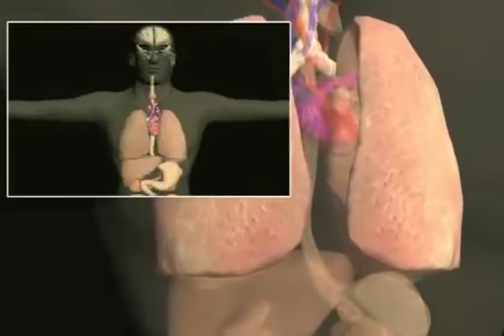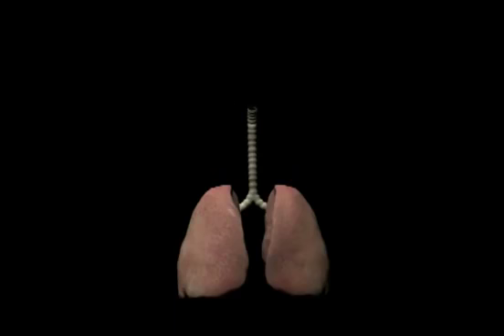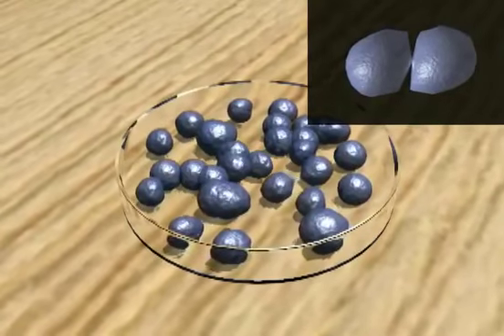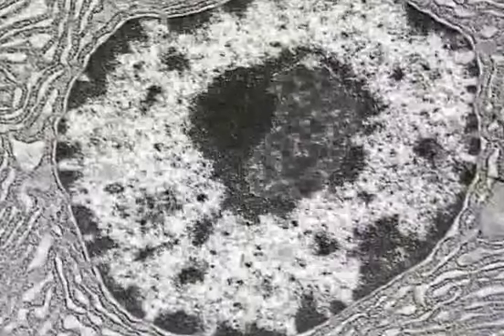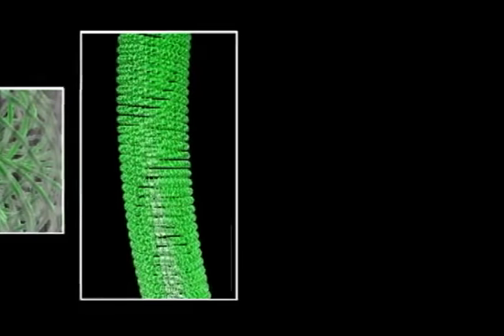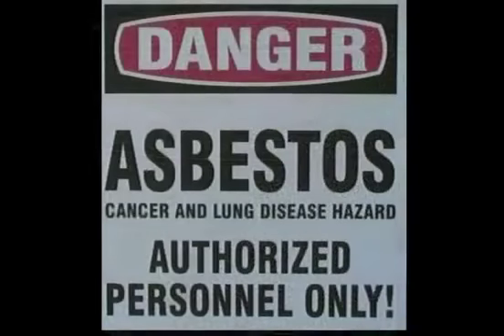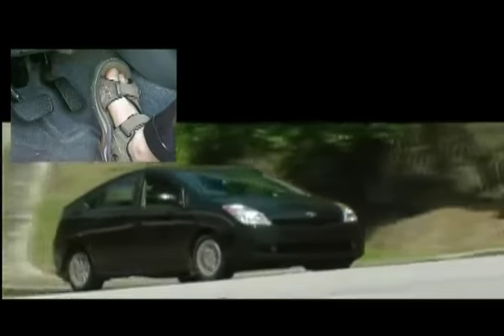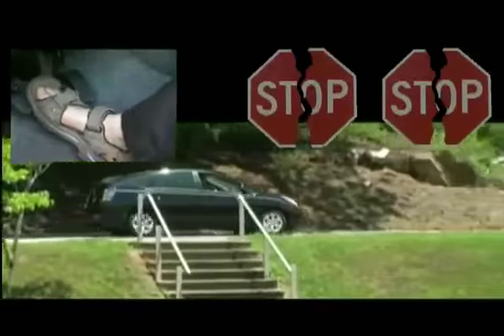Animated Introduction to Cancer Biology (Full Documentary)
100 USES of C24/7 Natura-Ceuticals

1. Acute & Chronic Diarrhea
2. Allergic Rhinitis
3. Amenorrhea
4. Anemia
5. Atomic Dermatitis
6. Atrophic Vaginitis
7. Benign Prostatic Hypertrophy
8. Beri-beri
9. Bone Fracture
10. Brain Tumor
11. Bronchial Asthma
12. Bronchitis
13. Burns
14. Cancer & Tumor Formation
15. Cataract
16. Cervical Ulcer
17. Choletithiasis - Gallstones
18. Colitis
19. Colon Prolapsed & Bowel Pockets
20. Conjunctivitis
21. Constipation
22. Cough
23. Cyst
24. Deafness Of Old Age
25. Diabetes - Insulin Dependent Type I
26. Diabetes Mellitus Type II
27. Dysmenorrhea
28. Dyspepsia
29. Ecopora
30. Edema
31. Endometriosis
32. Enteritis - Swelling Of Intestines
33. Epilepsy
34. Gastro-Esophageal Reflux Disease
35. Gingivitis
36. Glaucoma
37. Goiter
38. Gout
39. Halitosis
40. Heart Disease & Complication
41. Hepatitis
42. Hypercholesteolemia
43. Hyperlipidemia
44. Hypertension
45. Immunodeficiency
46. Insomnia
47. Kidney Disease
48. Laryngitis
49. Leucorrhea
50. Liver Cirrhosis
51. Low Sperm Count
52. Mental Tiredness
53. Migraine
54. Muscular Degeneration
55. Muscular Dystrophy
56. Muscle & Nerve Pain
57. Myoma
58. Nephrolithiasis
59. Neuralgia
60. Neuro Muscular Disorder
61. Osteoarthritis
62. Osteoporosis
63. Pancreatitis
64. Paralysis
65. Parasitisism
66. Patients With Debilitating Disease
67. Pharyngitis
68. Piles - External Swelling
69. Piles After Operation
70. Pre-menopausal Syndrome
71. Prolapse Of The Stomach
72. Psoriasis
73. Rectal Tumor
74. Respiratory Infection
75. Rheumatic Heart Disease
76. Rheumatoid Arthritis
77. Scurvy
78. Shortness Of Breath On Children
79. Sinusitis
80. Skin Rash
81. Skin Ulcer
82. Sore Eyes
83. Spinal Disease
84. Stroke
85. Systematic Lupus Erythromatosis
86. Tendonitis
87. Thrombosis
88. Thyroid Problem
89. Tinnitus
90. Tonsilitis
91. Toxic Blood & Acidosis
92. Toxins In The Body
93. Trochomonas Vaginilis
94. Ulcerative Colitis
95. Underweight & Malnutrition
96. Urethritis
97. Vaginitis
98. Varicose Veins
99. Vertigo
100. Weakness Of Lower Leg